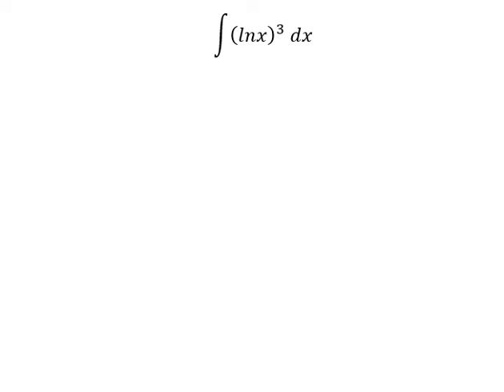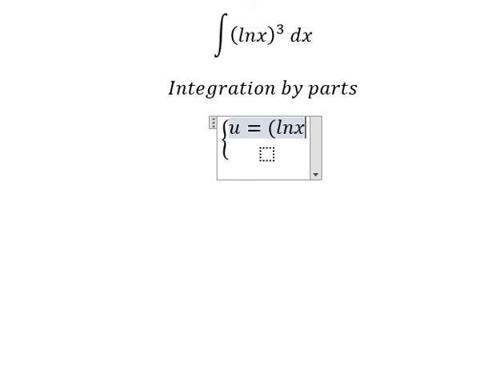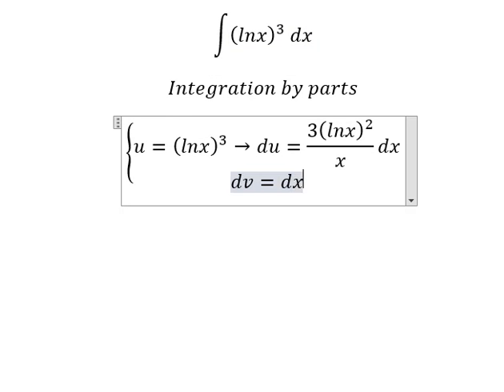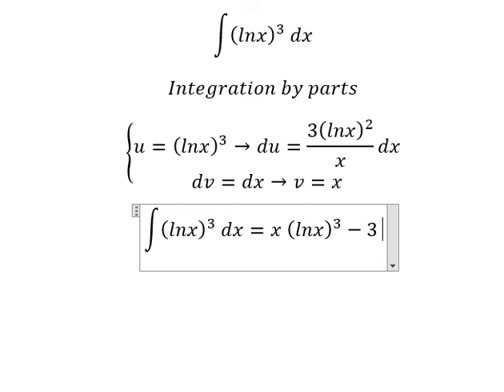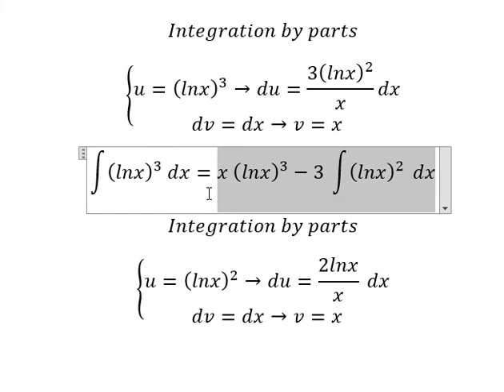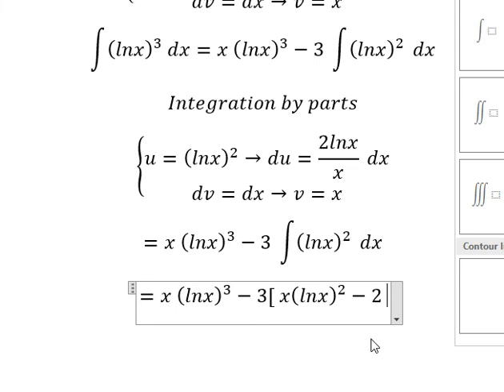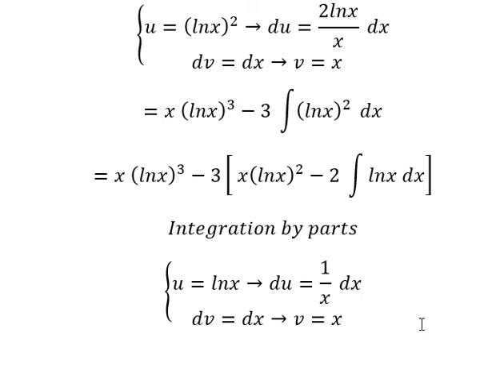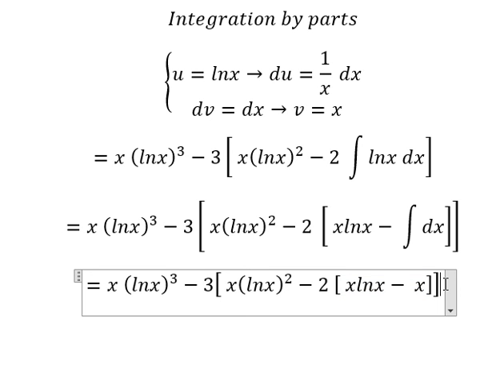Calculus Help: Integral ∫ (lnx)^3 dx - Integration by parts - Techniques - SOLVED!!!